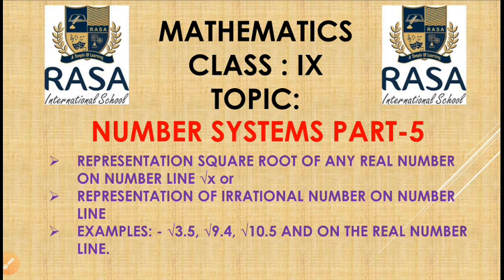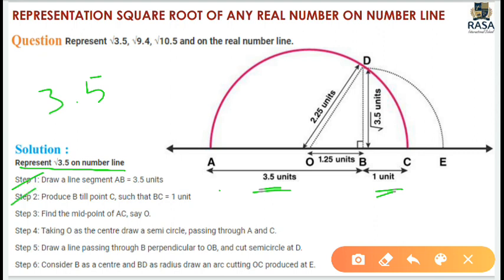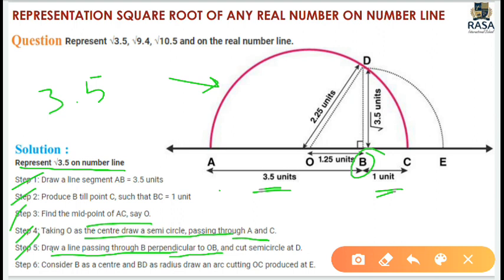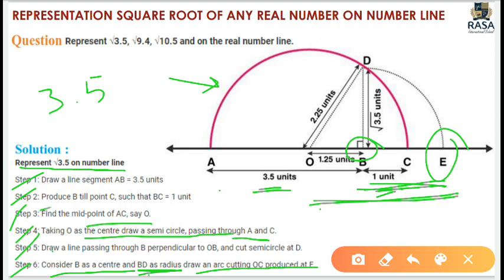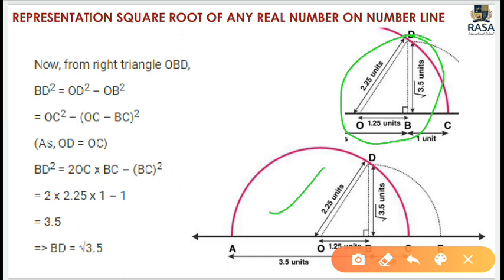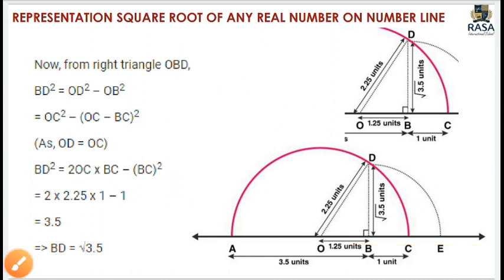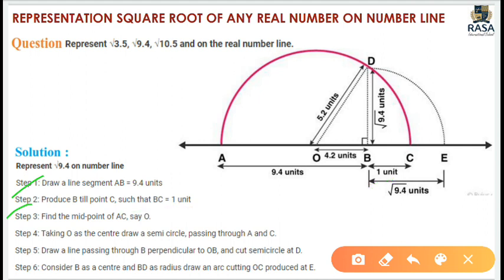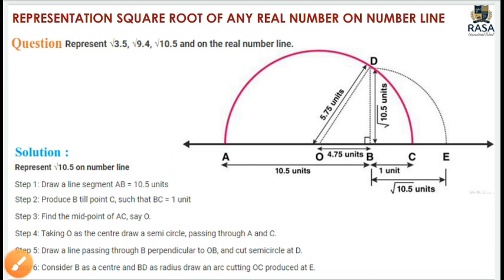CLASS 9 Mathematics NUMBER SYSTEMS PART 5 Exercise 1.2 # RASA INTERNATIONAL SCHOOL, AGRA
CLASS IX MATHEMATICS CHAPTER 1 NUMBER SYSTEMS PART 5#
RASA INTERNATIONAL SCHOOL
Fatehpur Sikri, Agra